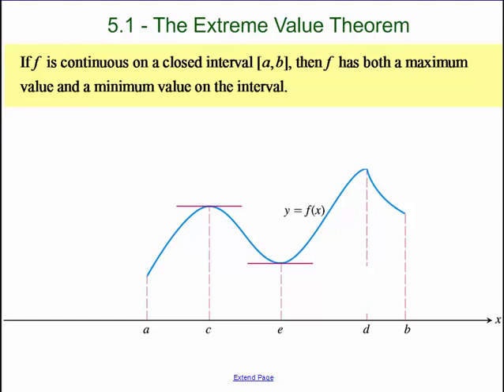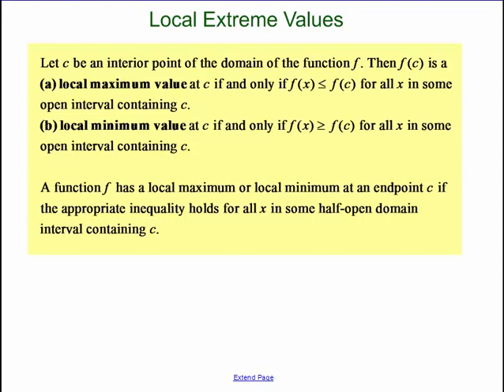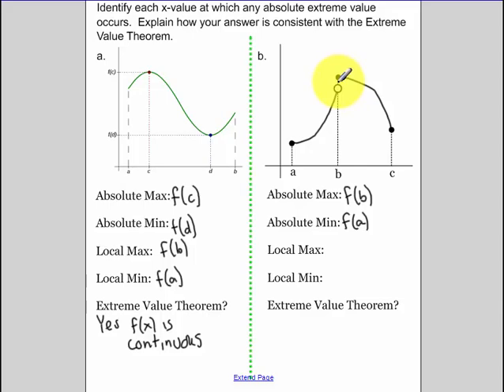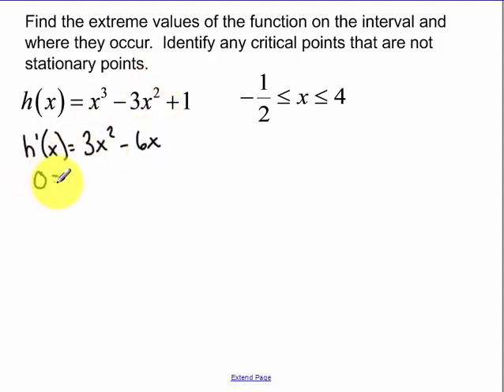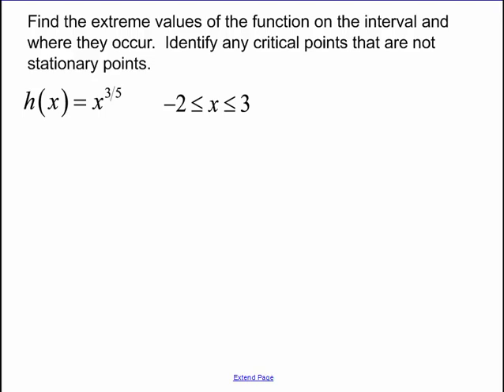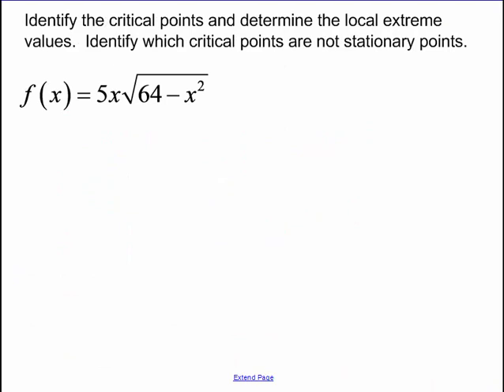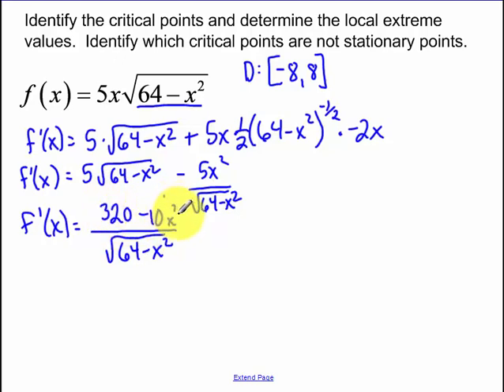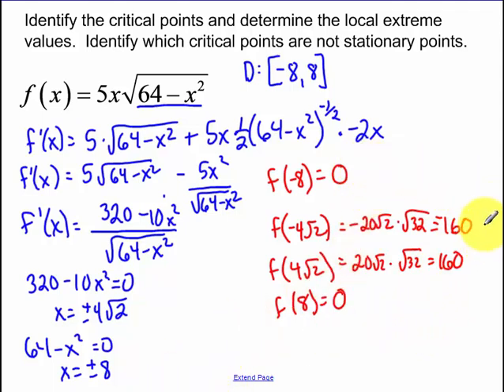5.1 - Extreme Values of Functions (18-19)